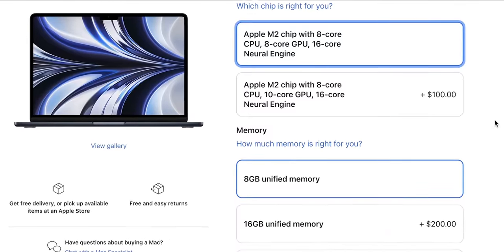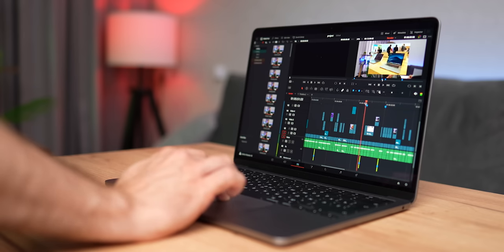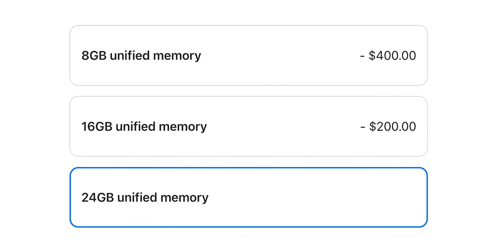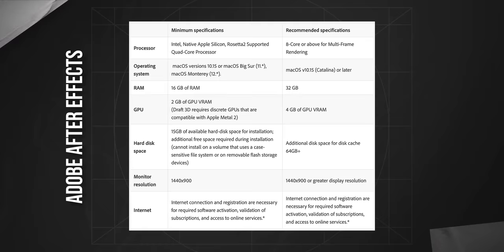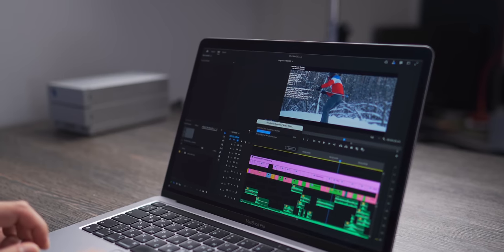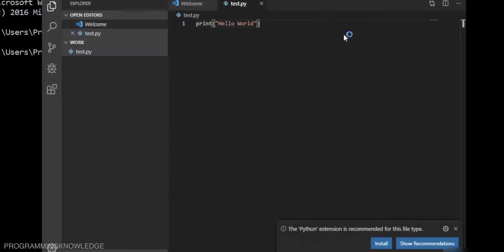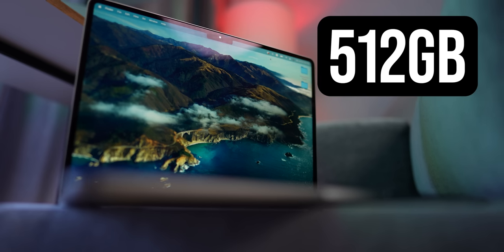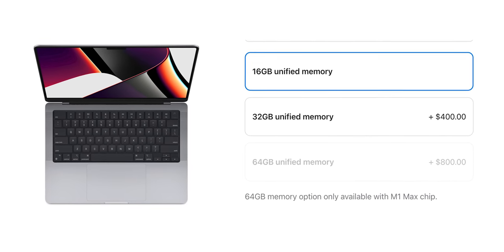M2 MacBook Air / Pro — How much RAM do you ACTUALLY need?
In this video I will tell you how much RAM you REALLY need in your M2 MacBook! How much better to choose: 8 GB or 16 GB? Recently, new M2 Macs went on sale, namely M2 MacBook Air and M2 MacBook Pro. But buyers began to be interested in the question, how many GB of RAM do you need in new Apple laptops? How to choose the right RAM size and not overpay? Especially for such people, I made this video. Be sure to watch it from beginning to end to choose the right amount of RAM for yourself and not regret it later!